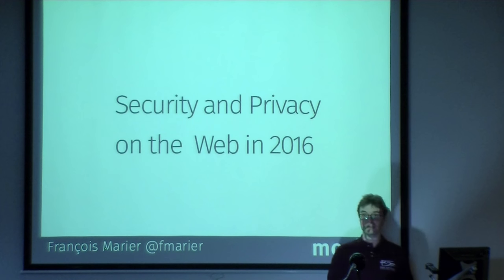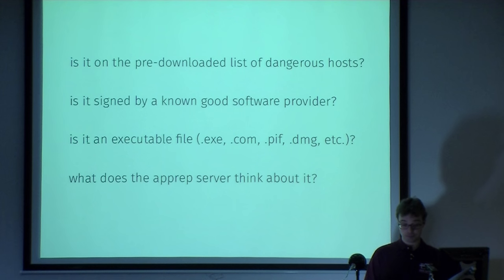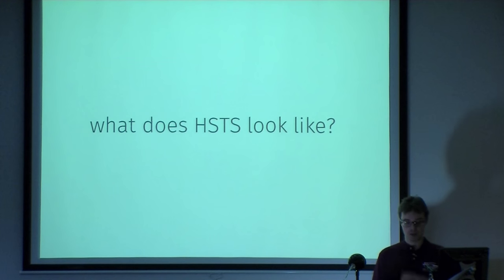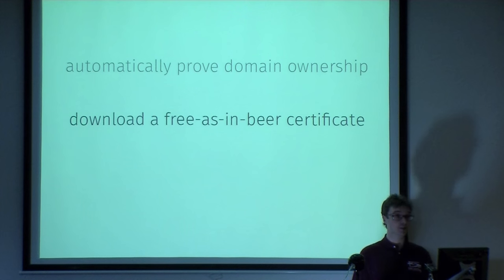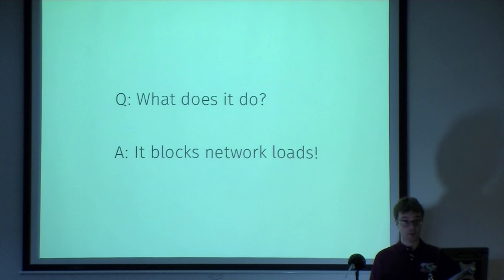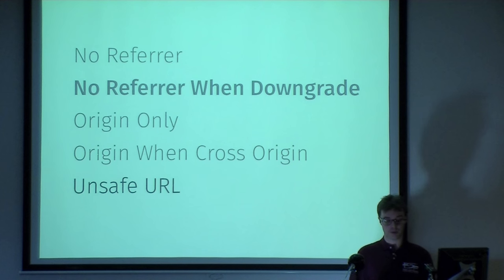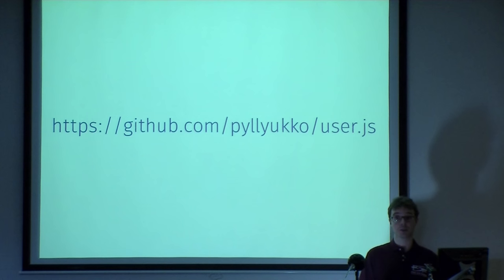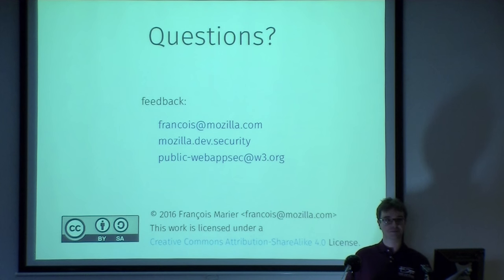Security and Privacy on the Web (Linuxfest Northwest 2016)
In the last few years, a number of new security features have become available to web developers (e.g. Content Security Policy, Strict Transport Security) and a few more are coming up (e.g. Referrer Policy, Subresource Integrity).

As a browser vendor and a member of the W3C WebAppSec working group, Mozilla is busy extending the web platform to provide the tools and features that developers and users need in 2016. In addition to that, the non-profit behind Firefox is experimenting with new ways to protect its users, building on Google's Safe Browsing technology to defend users against tracking.

This talk will introduce developers to the security features of the web platform they can use today and show end-users how they can harden their Firefox browser.

Slides: PDF icon websec-LFNW2016.pdf

Francois Marier, Security and Privacy Engineer
Mozilla

François is a software engineer working on the Security & Privacy team at Mozilla. He works on security features like subresource integrity and Safe Browsing, as well as privacy features like tracking protection. Aside from Mozilla work, he blogs about Linux-related things, runs a free software alternative to Gravatar, called Libravatar, and maintains several Debian packages.